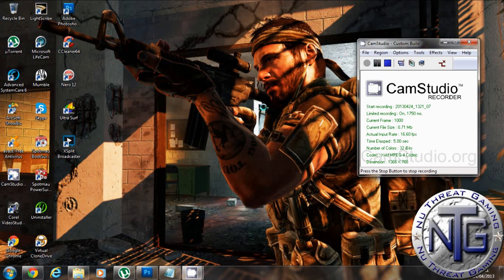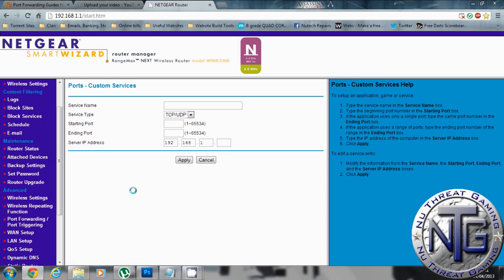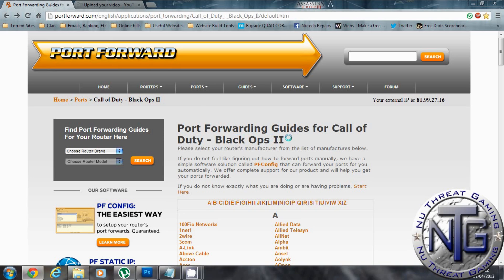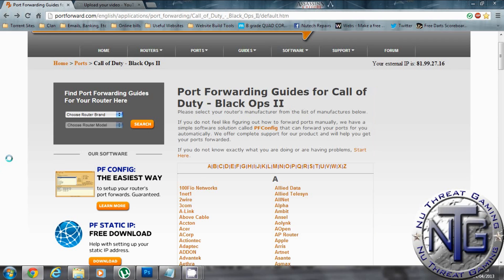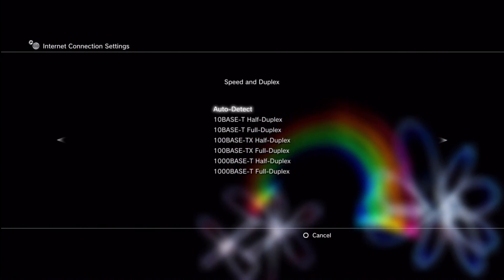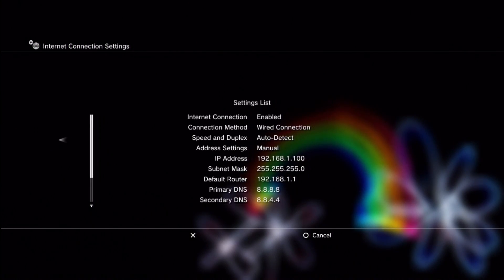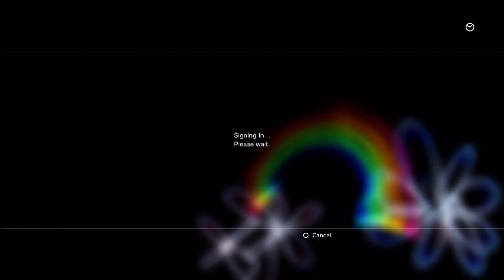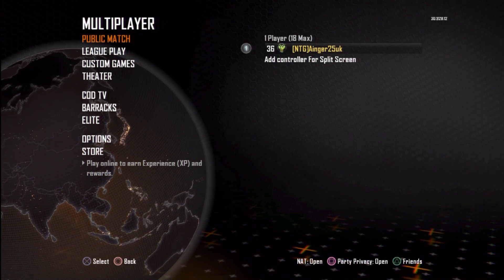How to Port Forward on PS3 for Call Of Duty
Here is a short video to help PS3 Call Of Duty Gamers achieve the best possible connection and and OPEN Nat Type on the Call Of Duty Games.

The Ports that are required are as follows:

Start Port    End Port   Type
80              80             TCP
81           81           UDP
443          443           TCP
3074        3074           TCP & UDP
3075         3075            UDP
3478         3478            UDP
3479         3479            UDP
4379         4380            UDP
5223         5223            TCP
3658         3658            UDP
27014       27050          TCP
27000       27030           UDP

Use this link to check if your router can be port forwarded

The above linked website will also help you can access to your router settings if you need it. Remember to choose an IP address when entering the ports that you will use to connect your PS3 to your network and it must be within the DHCP range. Most router assign IP address from 2 up to 254 so if you pick an address between 50 - 150 it should all be fine